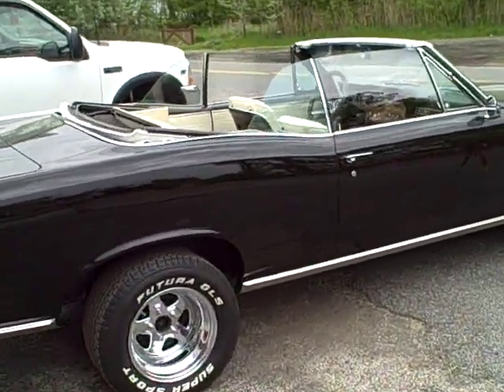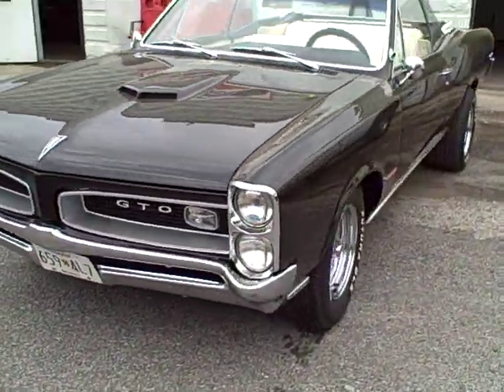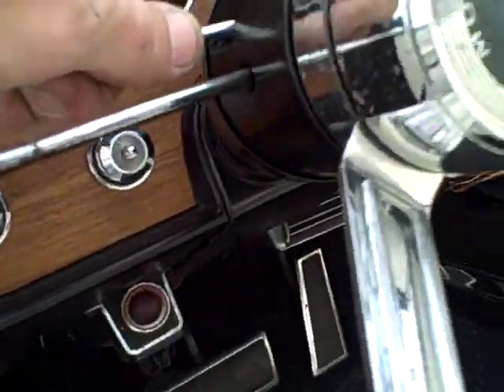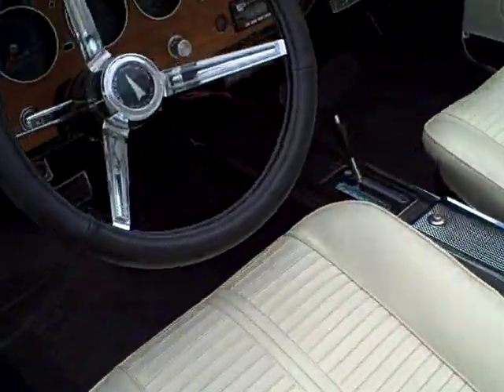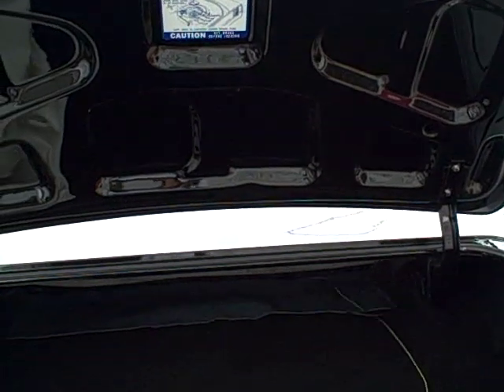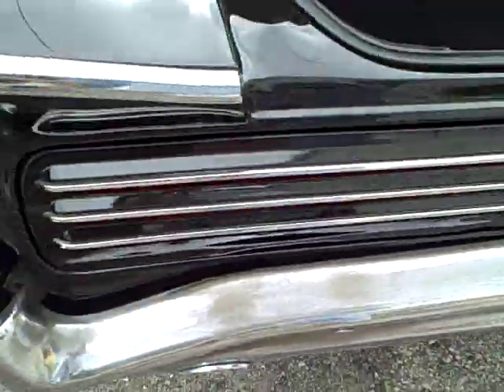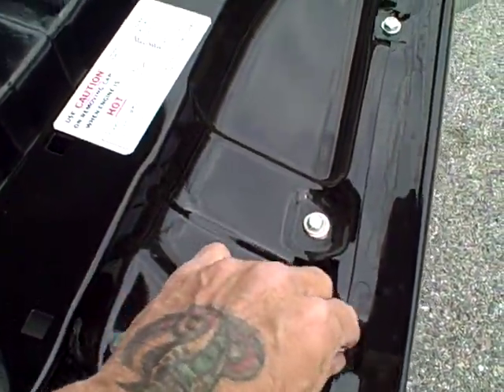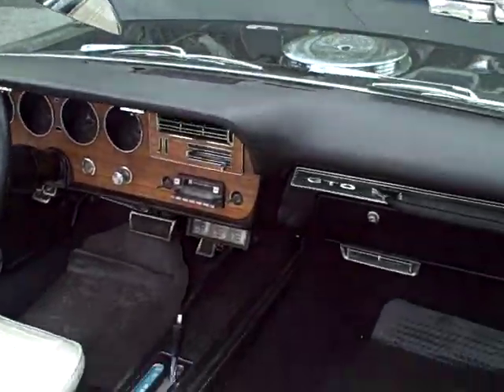1966 Pontiac GTO convertible By, DeanStreetMachines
On the 1966 GTO' ALL  Metal Body Restortation AND Painting